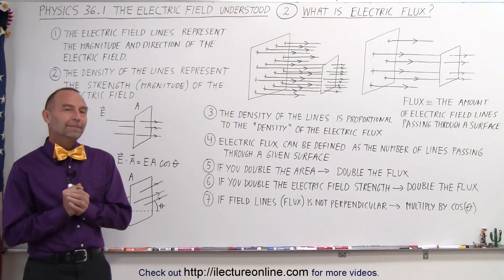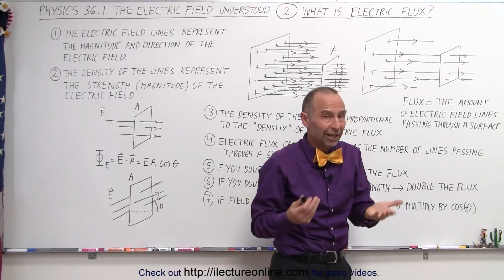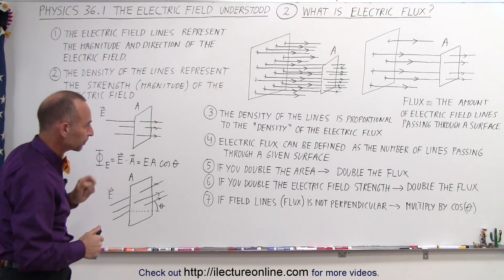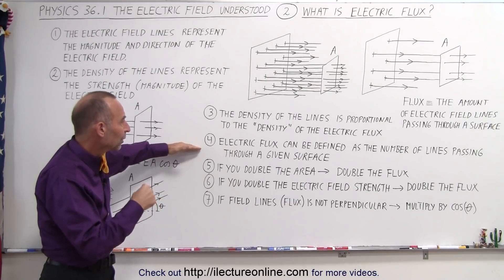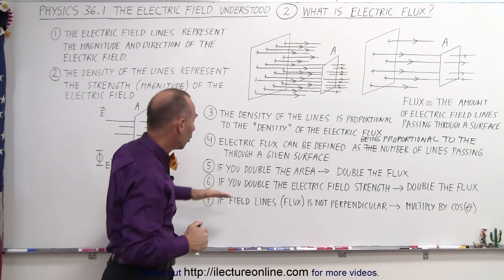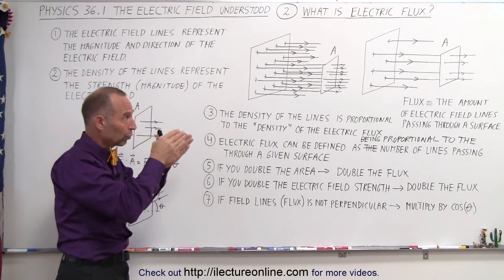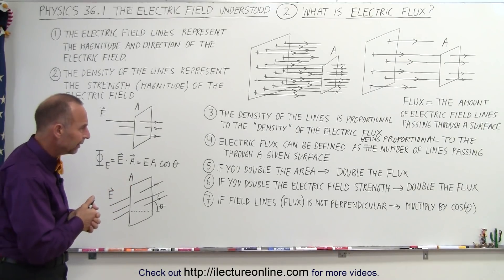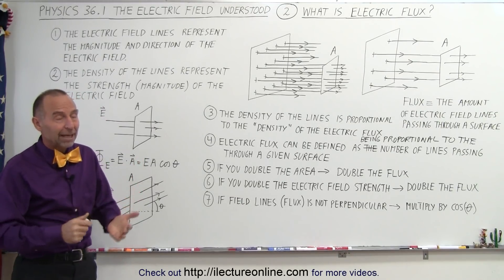Physics - E&M: Ch 36.1 The Electric Field Understood (2 of 17) What is Electric Flux?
In this video I will explain what is an electric flux. Flux is the mound fo the electric field lines passing through a surface. The electric field lines represent the magnitude and direction of the electric field.